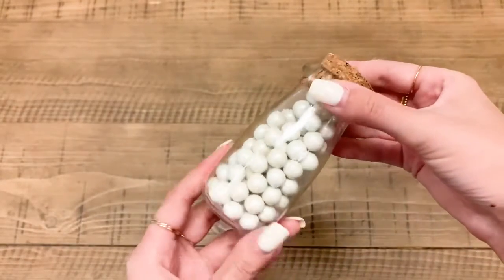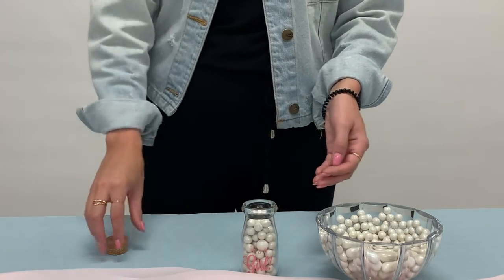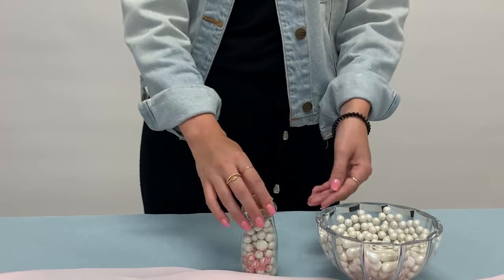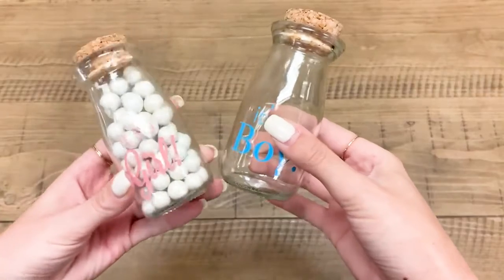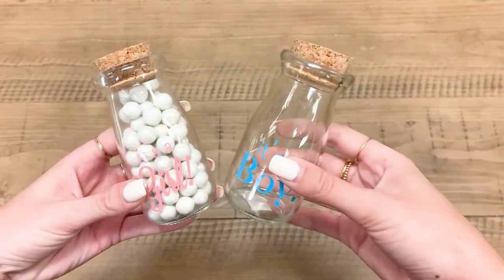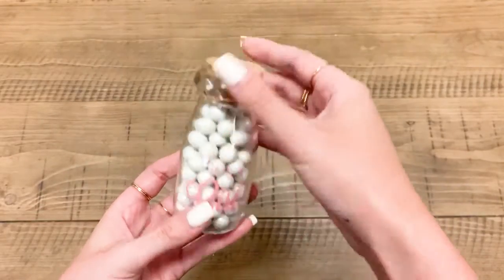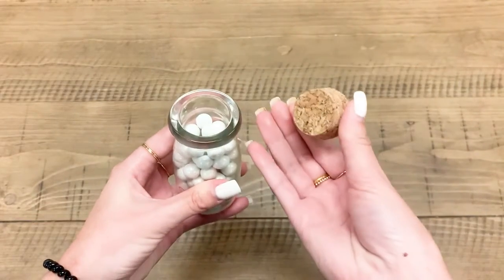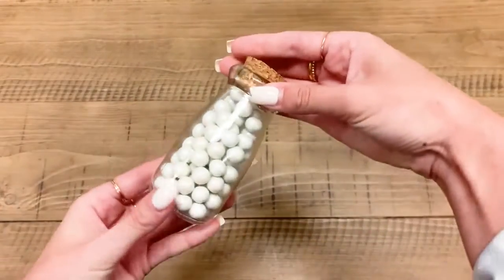Vintage 3.8 oz. Milk Bottle Favor Jar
Kate Aspen's Glass milk bottles offer a vintage look for wedding favors, baby shower favors or even to use as glassware or you can fill with milk or candy. Personalize the bottles with the name of the bride and groom and the wedding date for a spectacular wedding favor.